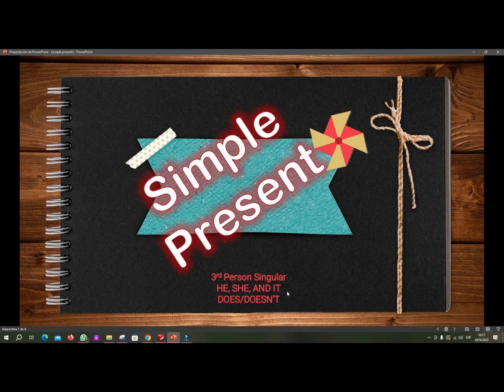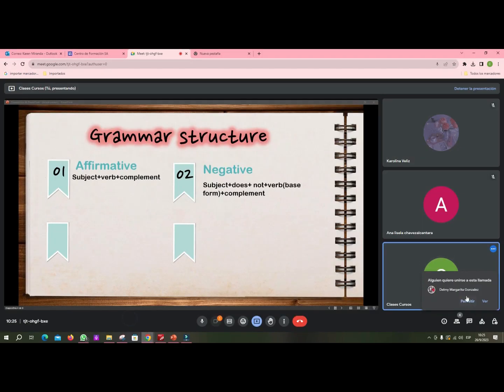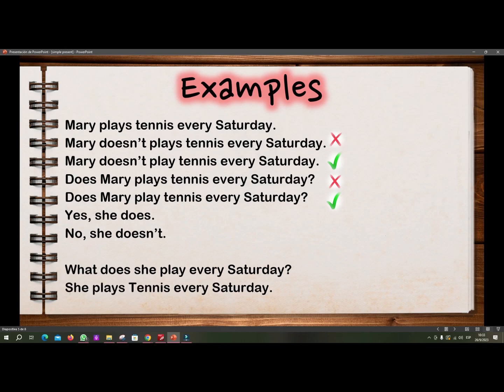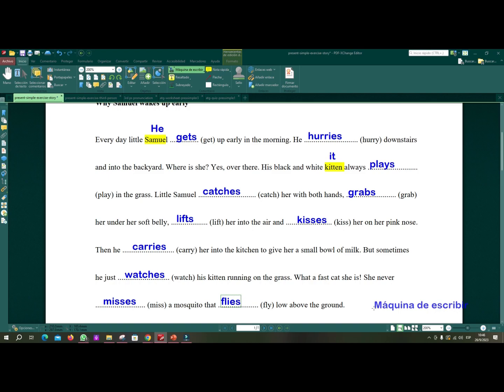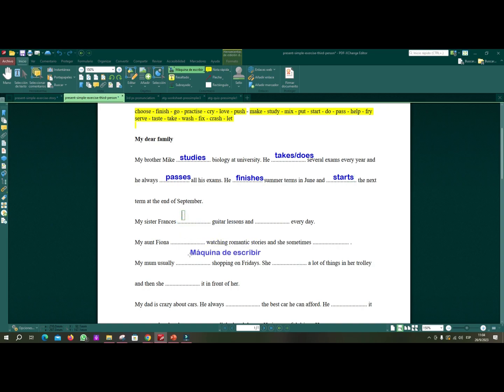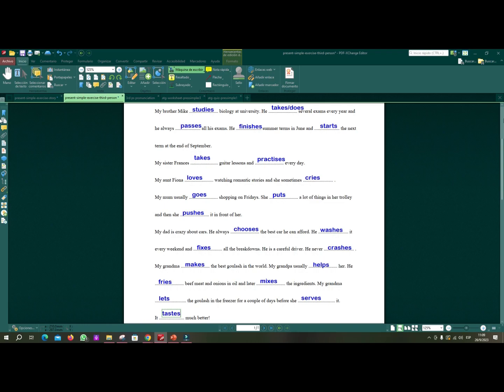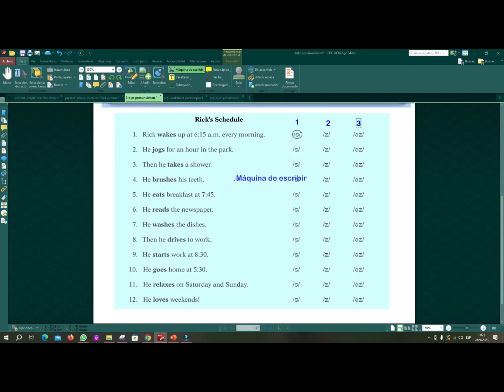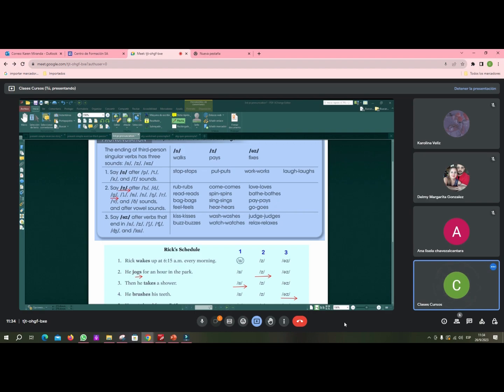11th Class Level 1 G1 26 /09 /2023